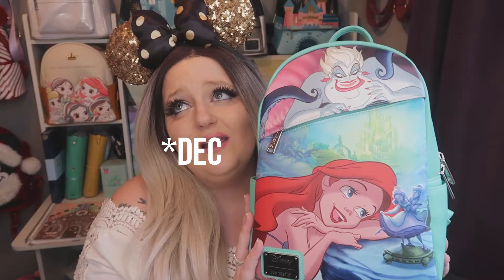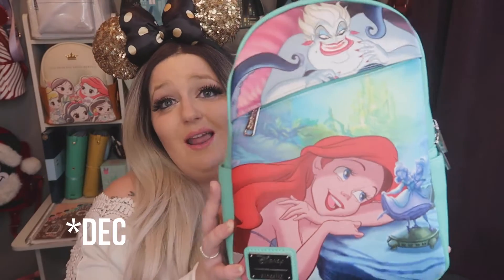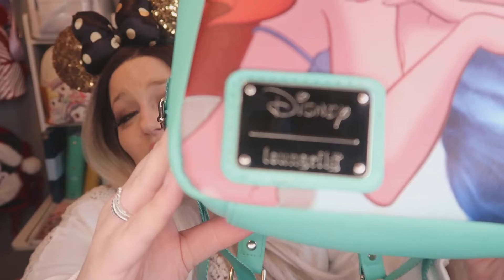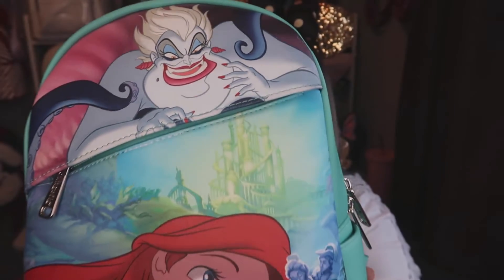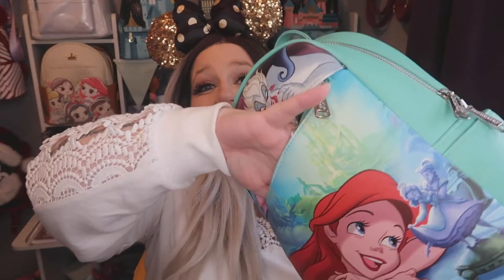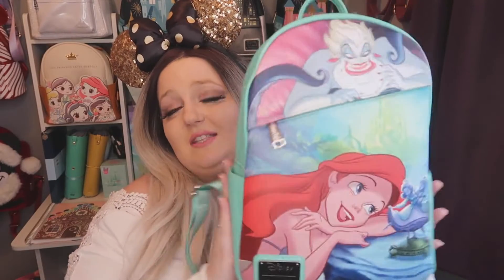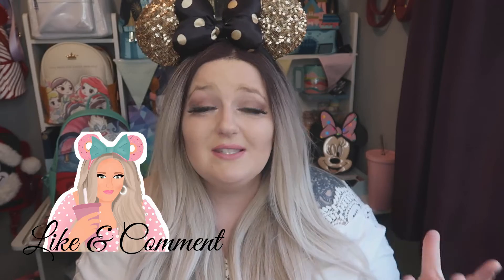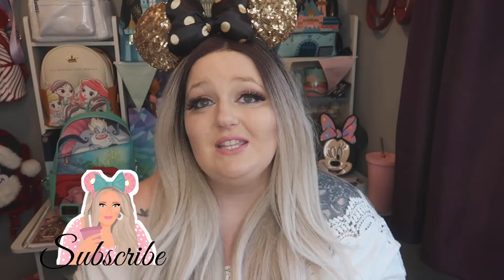LOUNGEFLY Aerial DEC grail Backpack - DISNEY LOUNGEFLY BAGS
LOUNGEFLY Aerial DEC Backpack - DISNEY LOUNGEFLY BAGS
In this video I will be featuring the LOUNGEFLY  aerial DEC  Backpack detail.
Absolutely love collecting loungefly and this is a ultimate grail of mine